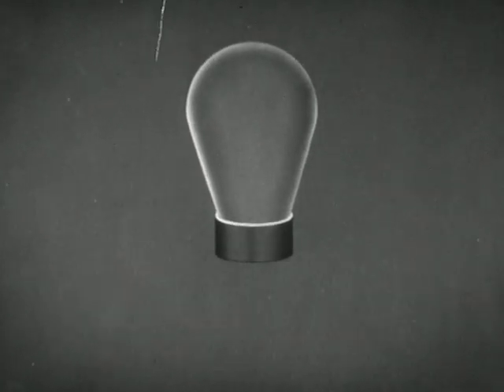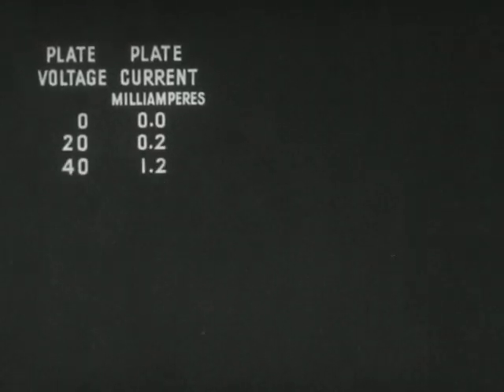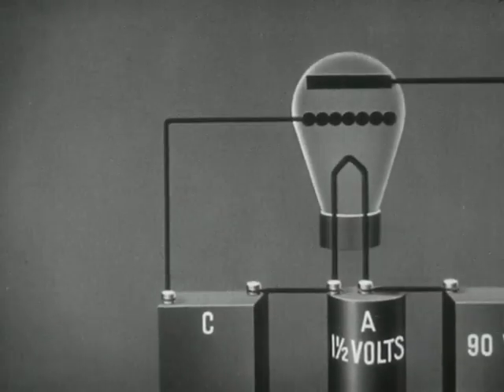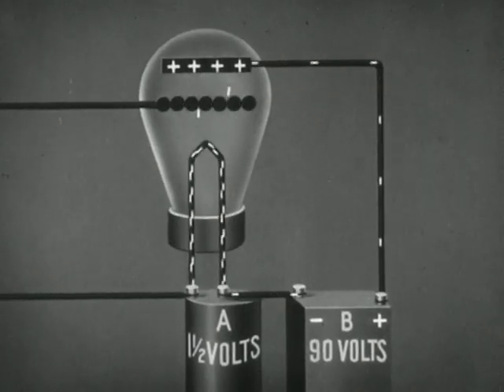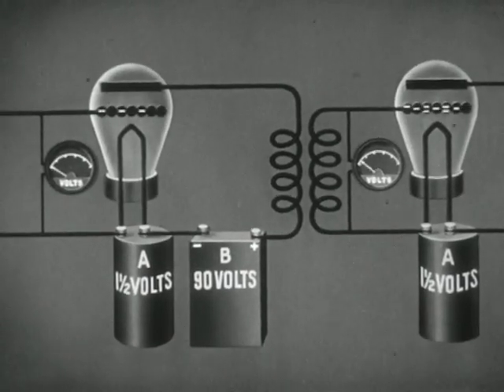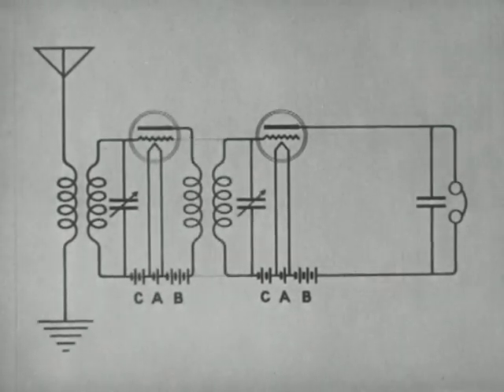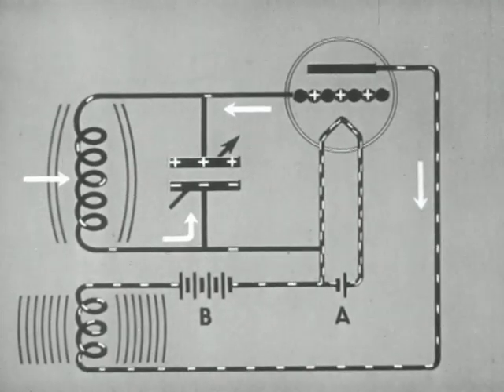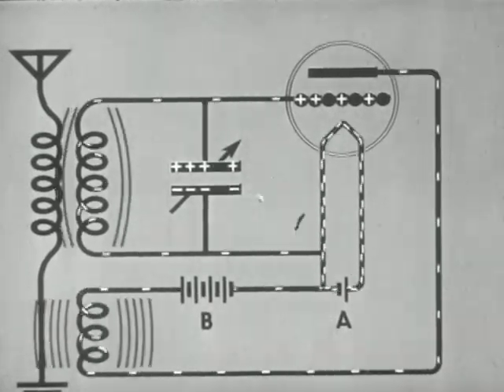How Vacuum Tubes Work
An early video explaining the basic principles of Vacuum Tubes (electronic Valves)